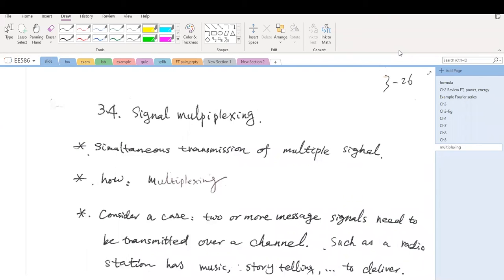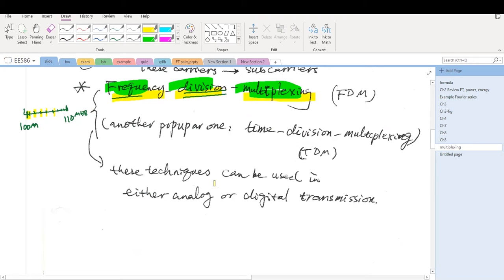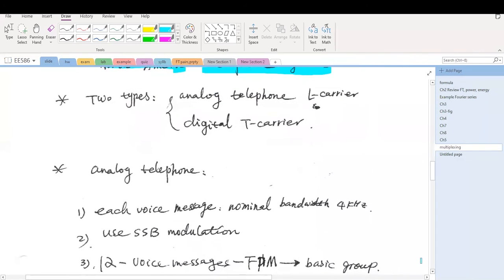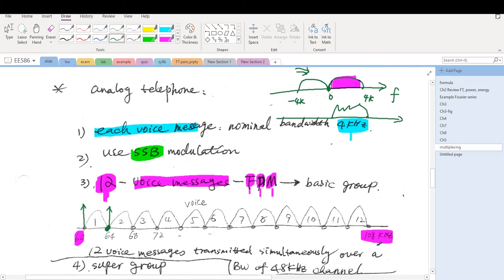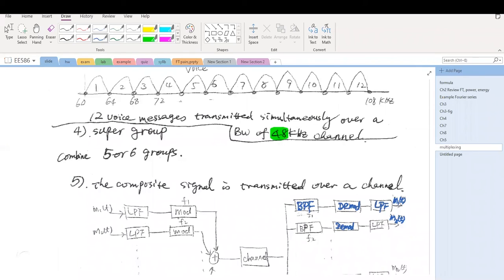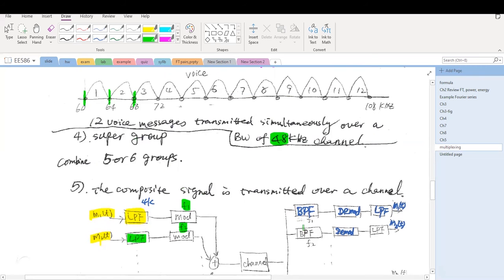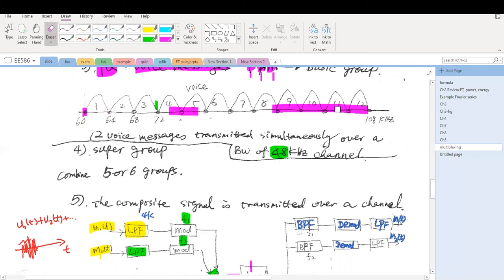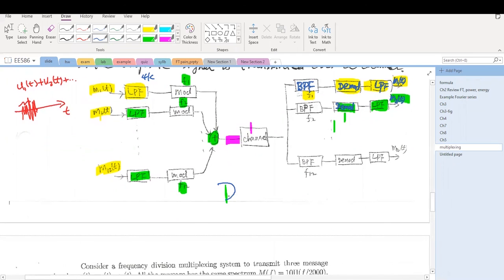Intro Communication Systems --- ch3 multiplexing concept diagram